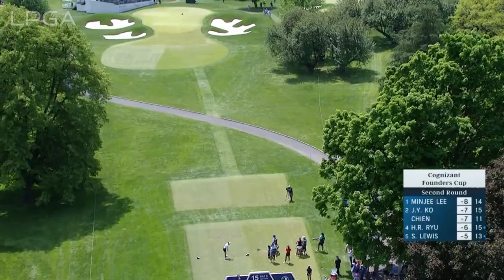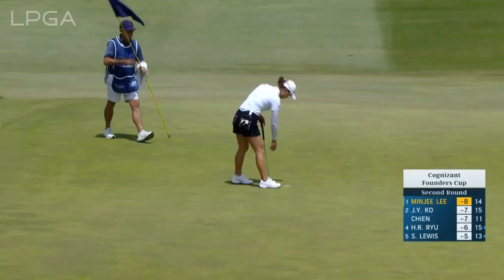Minjee Lee Second Round Highlights | 2023 Cognizant Founders cup